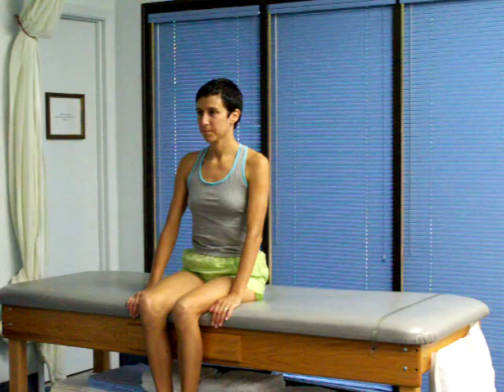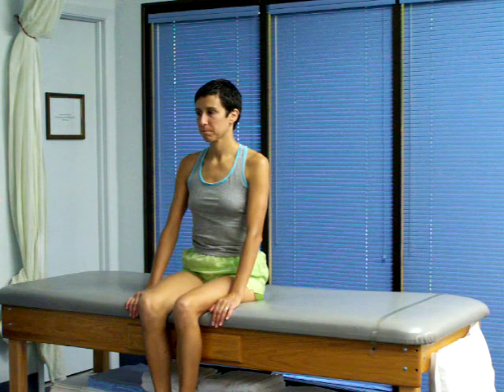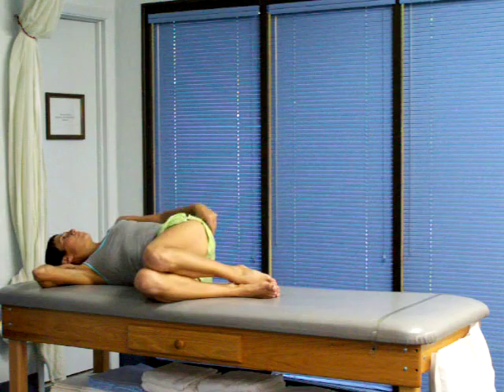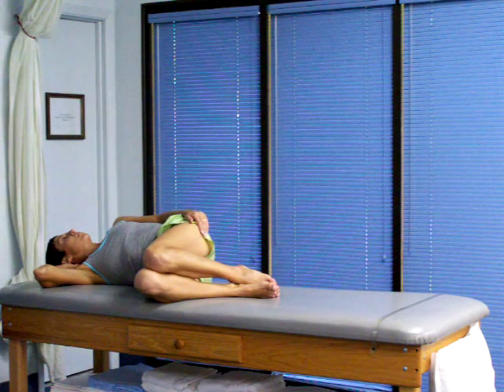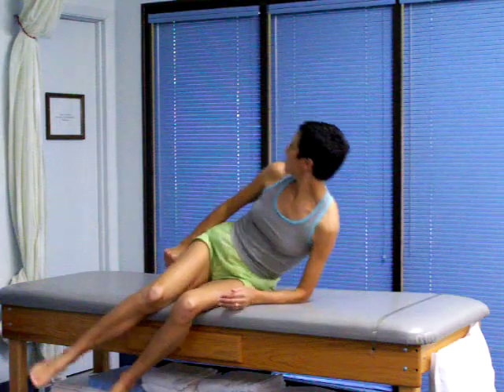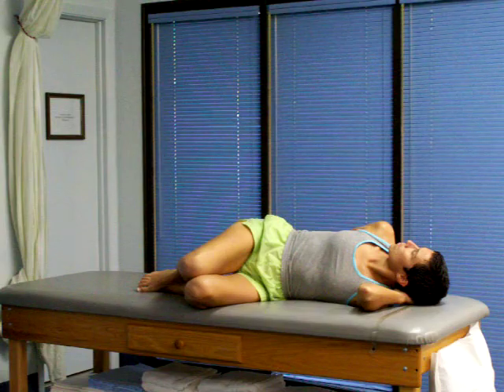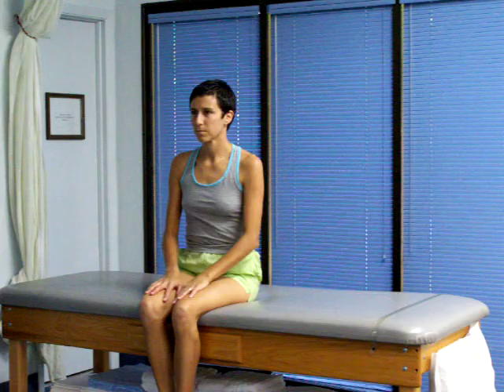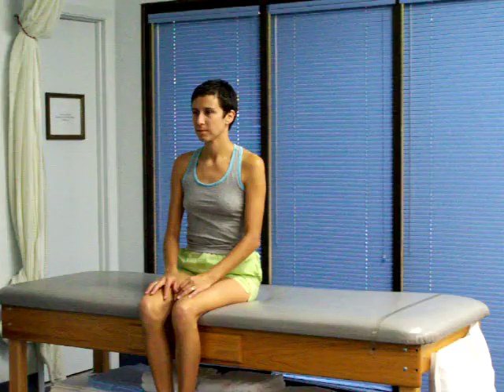Brandt-Daroff Repositioning Exercises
This is the follow-up to Epley's maneuver for patient self-management of vertigo and dizziness from BPPV.

See all of the Physical Therapy Diagnosis and Treatment videos and downloads